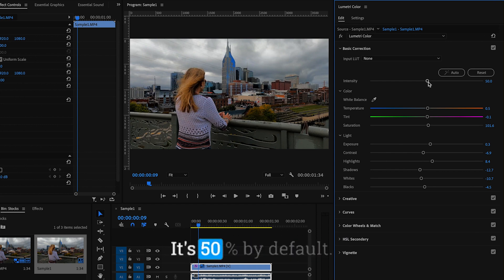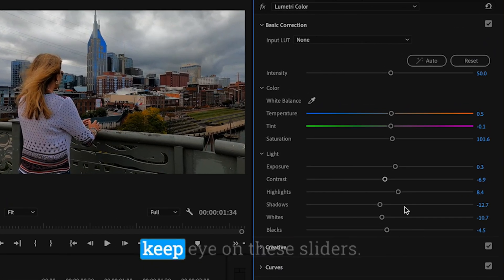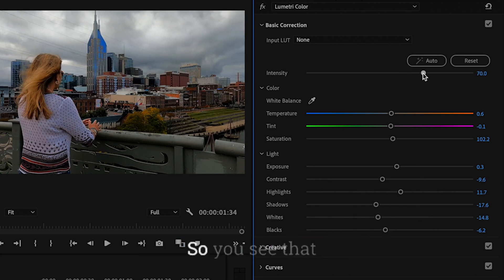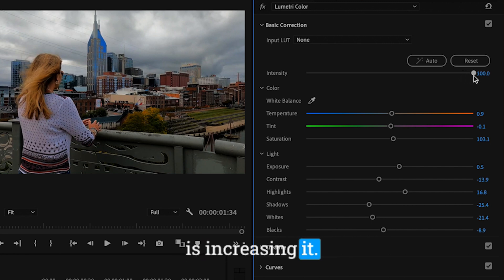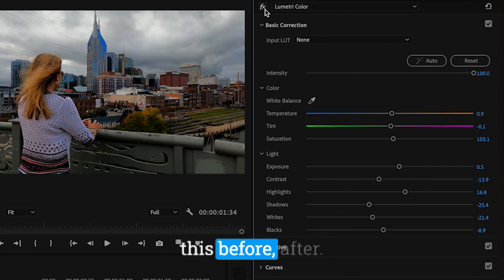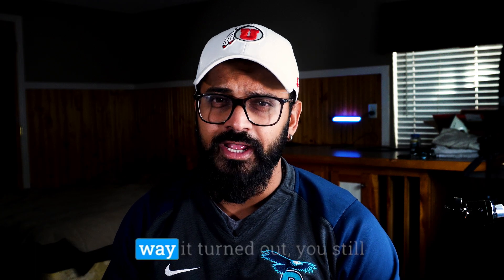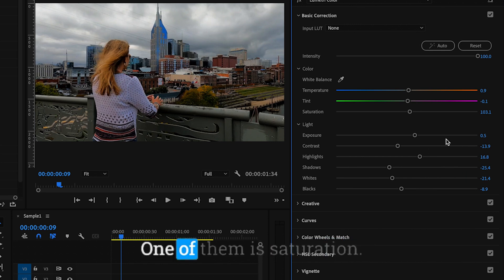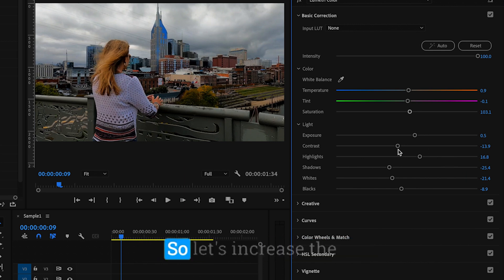Effortless Color Correction in Premiere Pro | Edit Like a Pro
Learn how To AUTOMATICALLY Color Correct in Adobe Premier Pro 2024